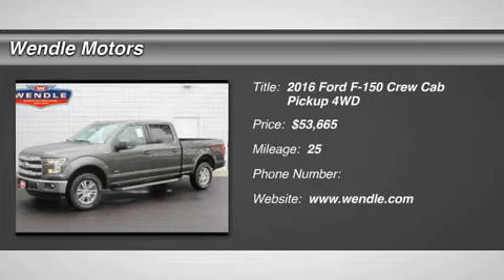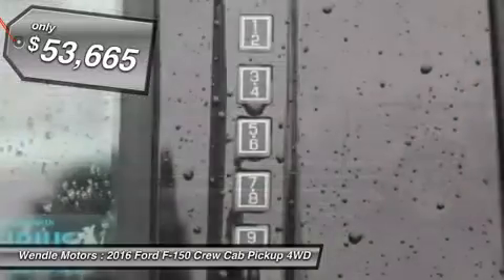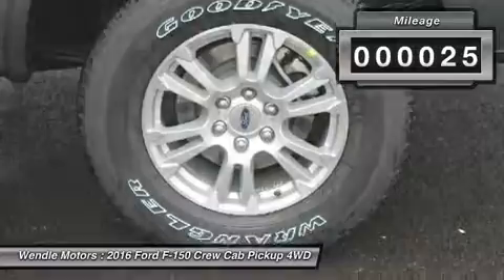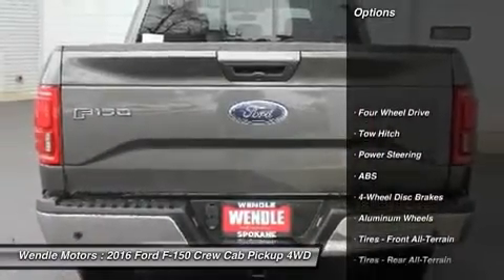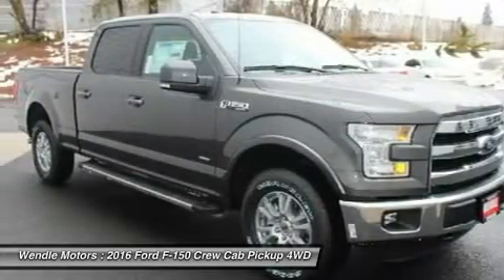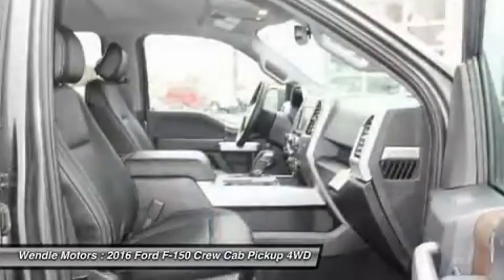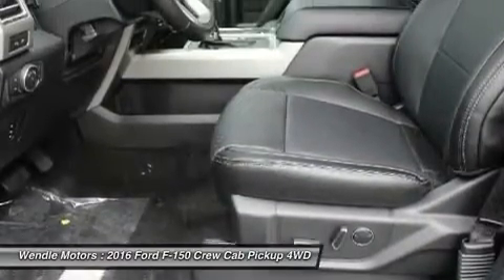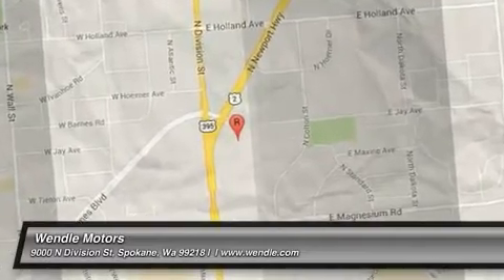2016 Ford F-150 1501196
2016 FORD F-150 Spokane, WA
Stock# 1501196

Wendle Motors
9000 N Division St

*Backup Camera* *Bluetooth* *Cooled Front Seats* *Heated Front Seats* *Keyless Start* This 2016 Ford F-150 Lariat is Magnetic Metallic with a Black interior. This Lariat comes with great features including: Backup Camera, Bluetooth, Heated Front Seats, Cooled Front Seats, Leather Seats, Satellite Radio, 4-Wheel Drive, Keyless Start, Multi-Zone Air Conditioning, and Automatic Headlights . Buy with confidence knowing Wendle Ford Sales has been exceeding customer expectations for many years and will always provide customers with a great value!Save $500 - $500 Retail Customer Cash. Not all buyers will qualify for Ford Credit financing. Residency restrictions apply. For all offers, take new retail delivery from dealer stock by 2/1/2016. See dealer for qualifications and complete details. Additional $300 Retail Customer Cash on all 2.7L EcoBoost engines.